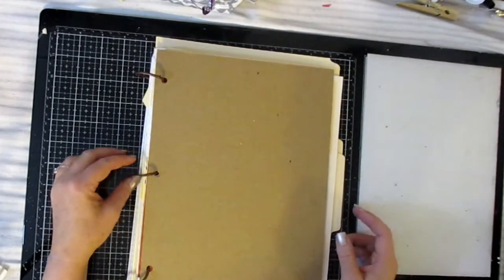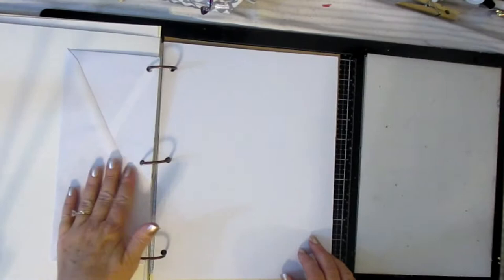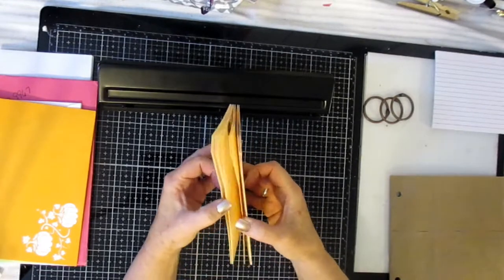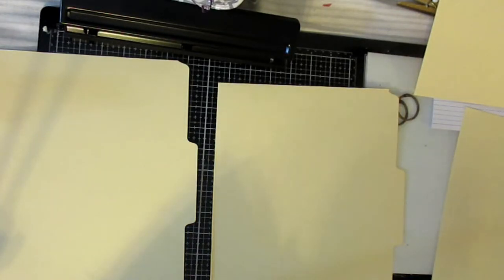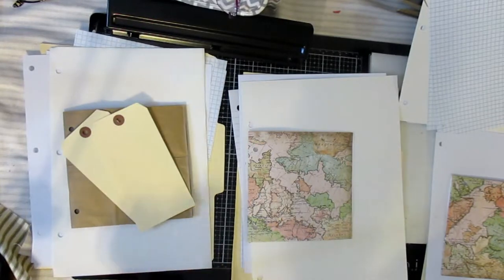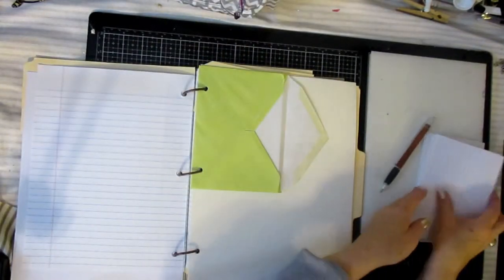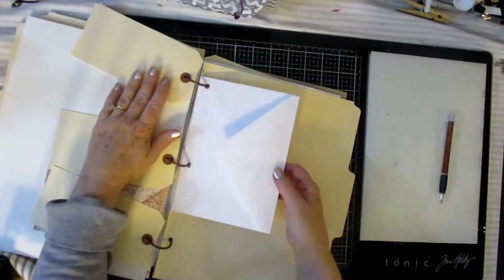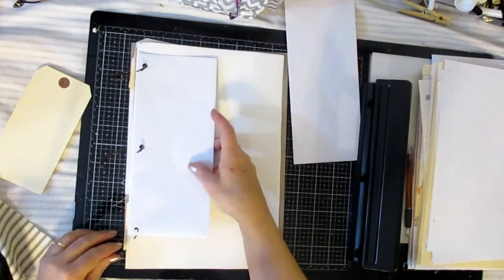Tutorial for blank Recovery Art journal for mixed media art work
How to create a blank Recovery Art Journal with interactive pages like the ones I create for my etsy store.

Desert Angel Mixed Media Arts and Recovery Art